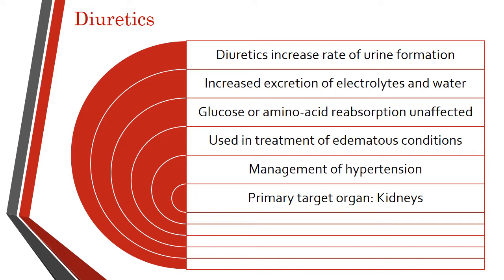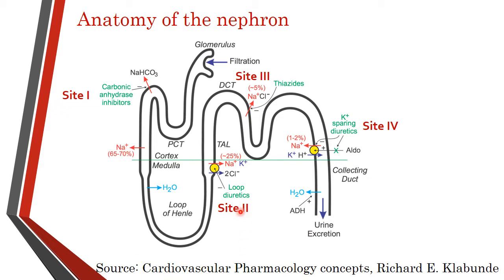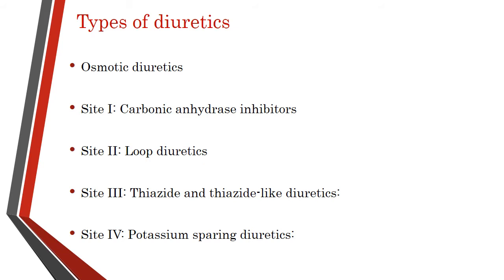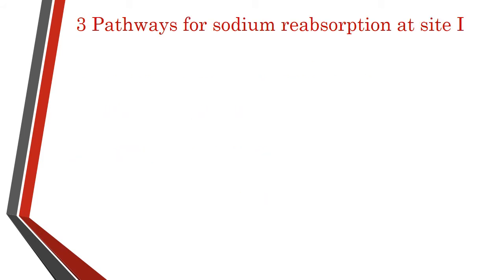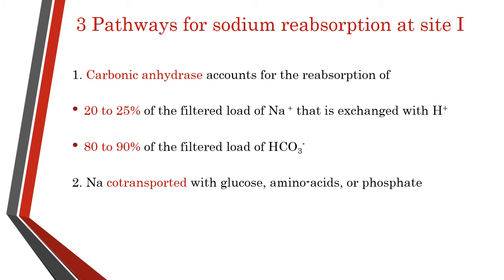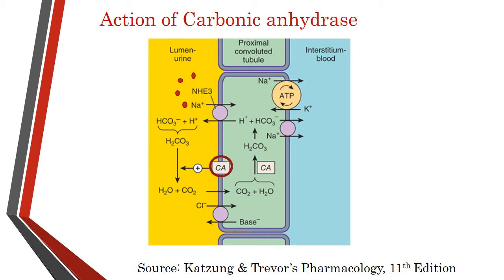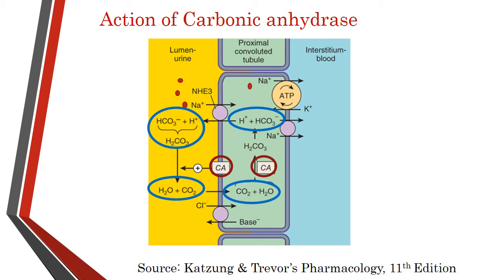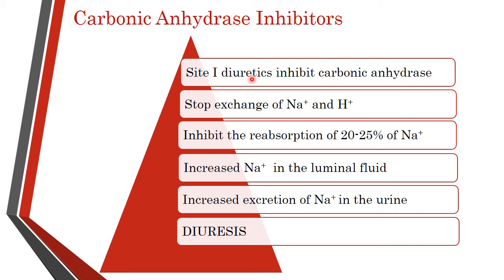Site I Diuretics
Introduction to diuretics with detailed discussion on mechanism of action of site I diuretics